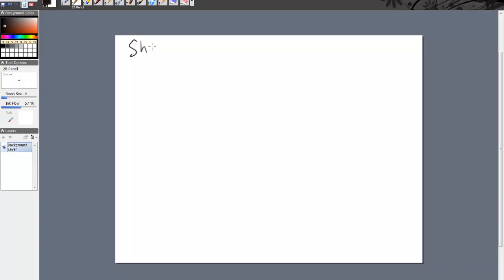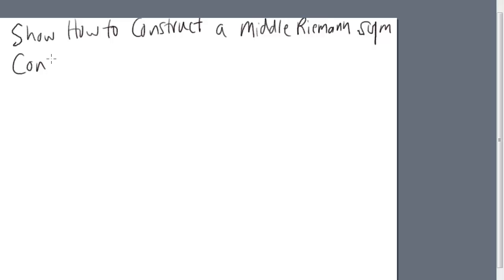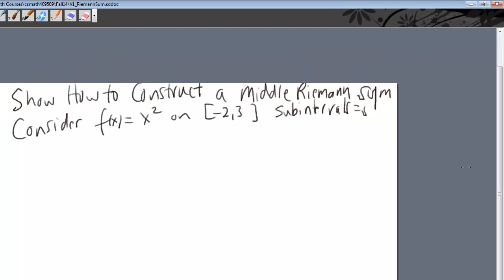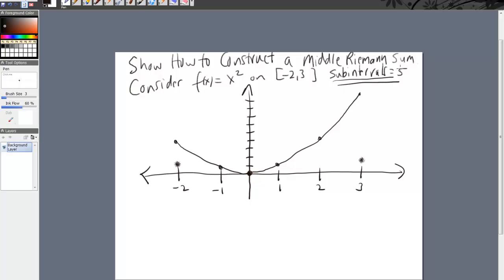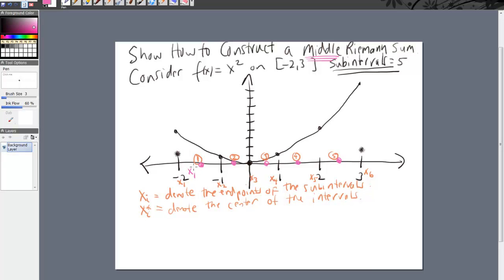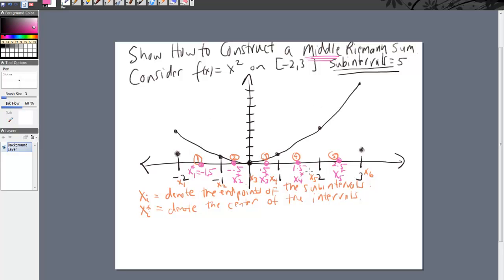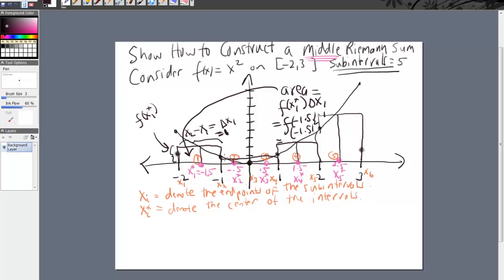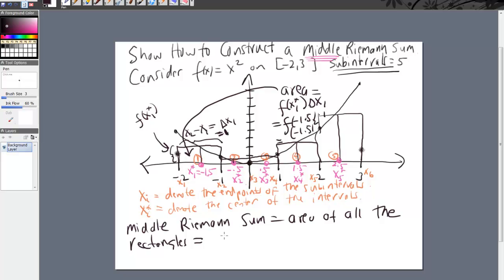Construct a Middle Riemann Sum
Use f(x) = x^2 in [-2,3] with 5 subintervals